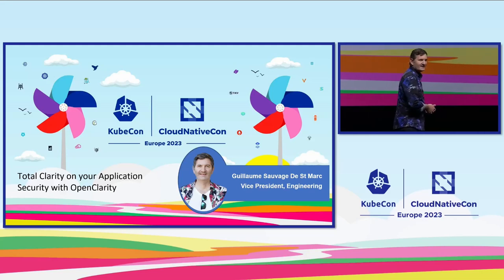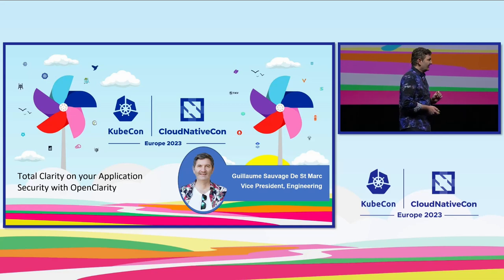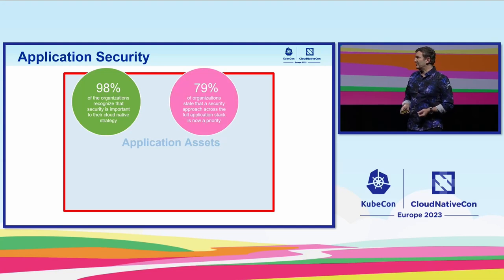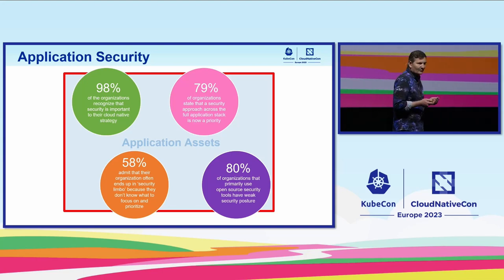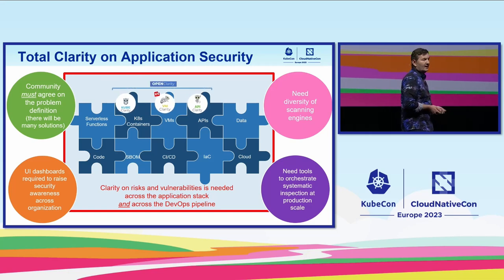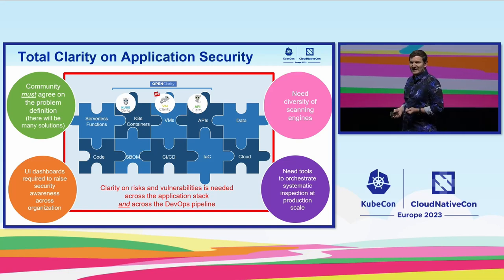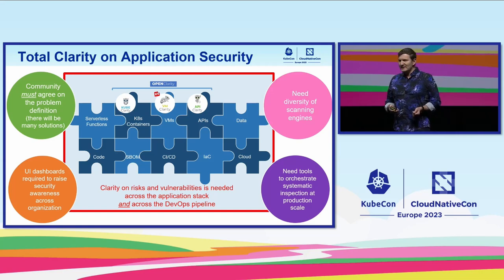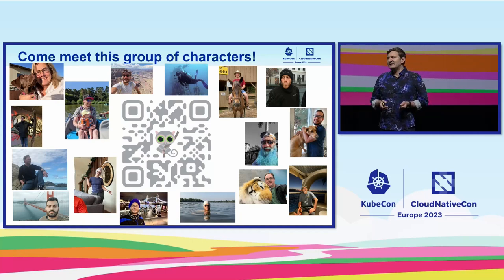Sponsored Keynote: Total Clarity on Your Application Security - Guillaume Sauvage de Saint Marc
Sponsored Keynote: Total Clarity on Your Application Security - Guillaume Sauvage de Saint Marc, Vice President, Engineering, Emerging Technologies and Incubation, Cisco

Cloud Architects and Application Security teams stand, on a daily basis, in front of difficult questions: Where is my application vulnerable? Which of my assets are at risk? Where can I be hacked? What are the most critical security flaws in my applications that put my CPU, application logic, and data assets at immediate risk?

The industry and the open source community need a suite of tools that can be used to understand those risks across the entirety of an application development, deployment, and production runtime, across on-premises and cloud resources, over monolithic as well as cloud native architectures.

We will share latest updates on Open Clarity, an open source suite effort that aims at addressing the entire cloud security and application security stack, and making it practical and useable for developers, cloud architects, and security teams alike.